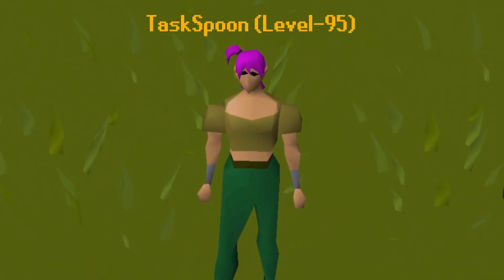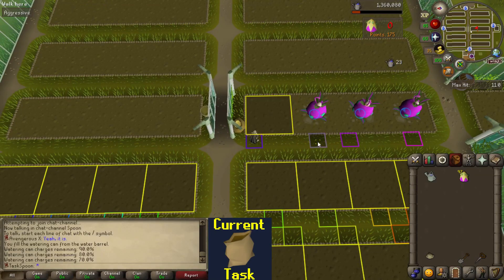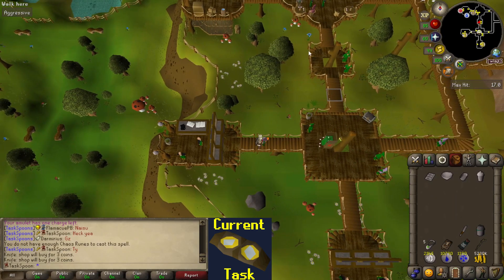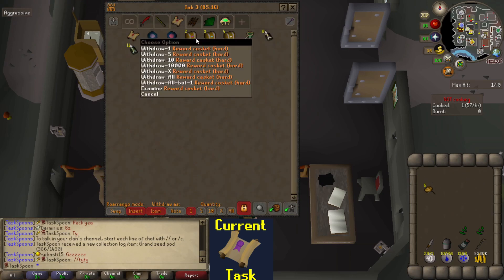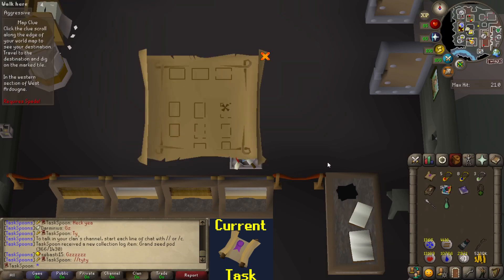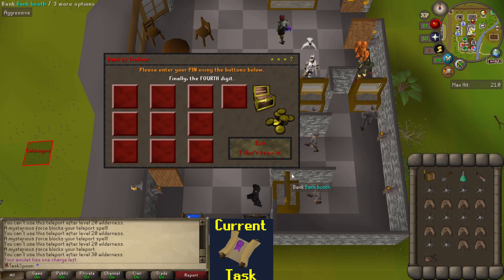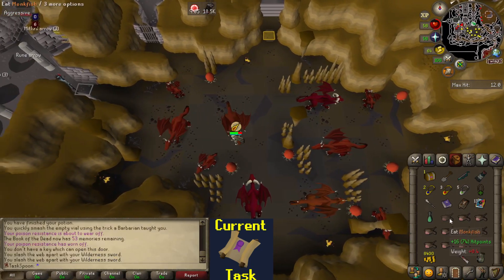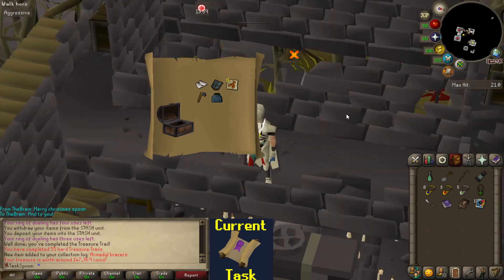Oh No... | TaskSpoon #39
Episode #39 of my Old School RuneScape series. In this episode it all comes to an end. Don't forget to leave a comment for a tile marker in game!

If you want to show some monetary support, consider joining the channel with a membership:

0:00 - Intro
0:21 - Recap
0:49 - Tithe Farm
4:09 - New Task - Gnome Restaurant
7:36 - New Task - Hard Clues
12:44 - Dead
13:19 - Not Dead!